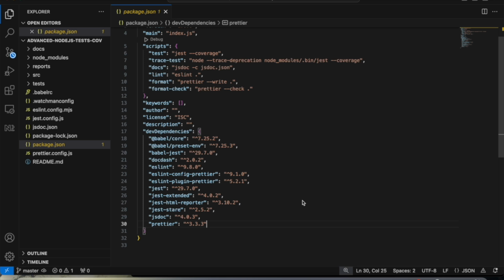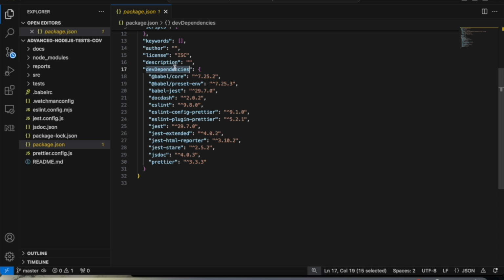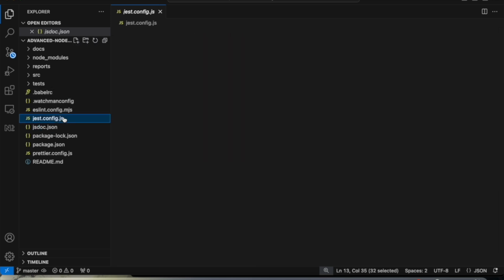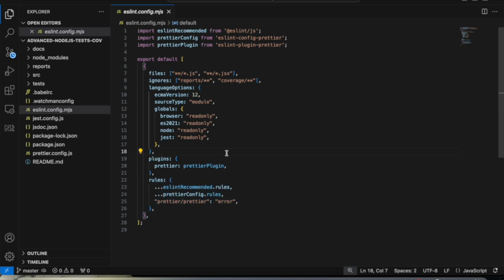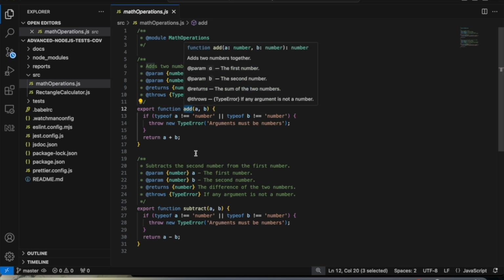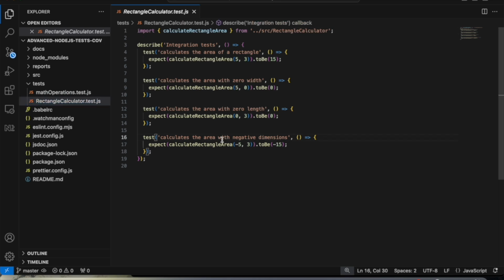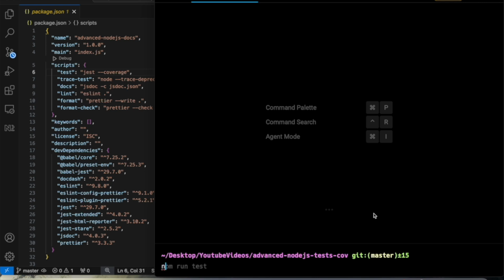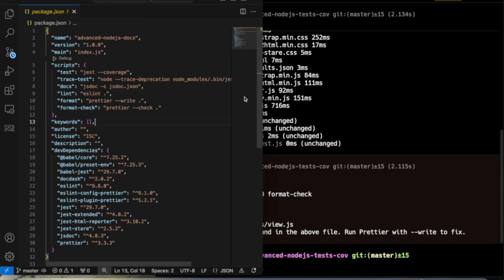Node JS Development: Tests, Code Coverage & Formatting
Testing your code can be a breeze with the right tools! In this video, we’ll walk you through a comprehensive approach to ensuring your Node JS projects are top-notch. Learn how to easily generate test reports, create beautiful HTML reports, check your code’s coverage, and ensure everything is formatted perfectly. We'll also show you how to maintain clean and error-free code with helpful tools. Whether you're just getting started or looking to refine your workflow, this guide will make testing and maintaining your code a simple and satisfying experience!